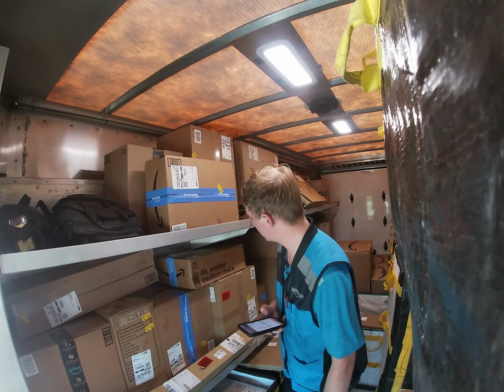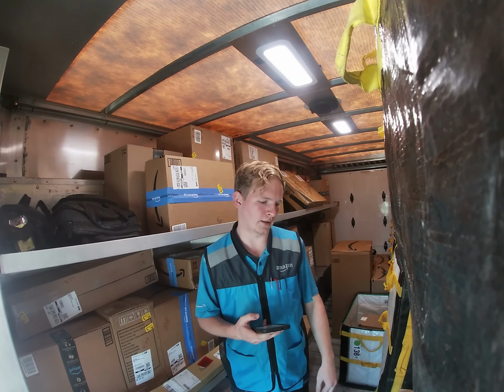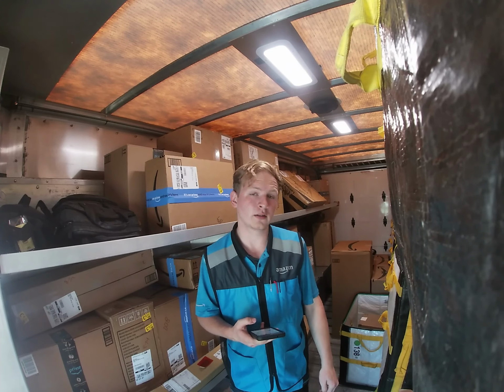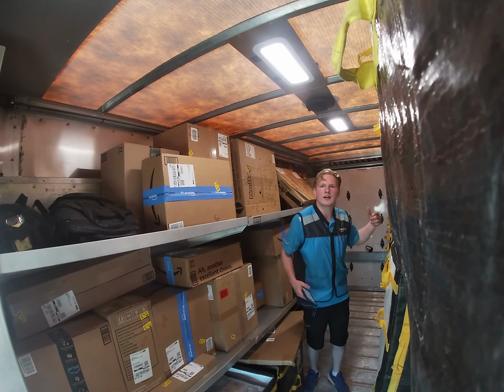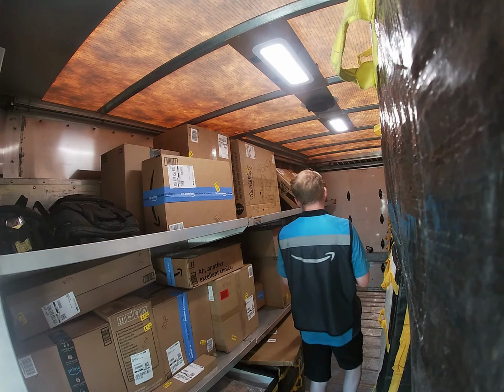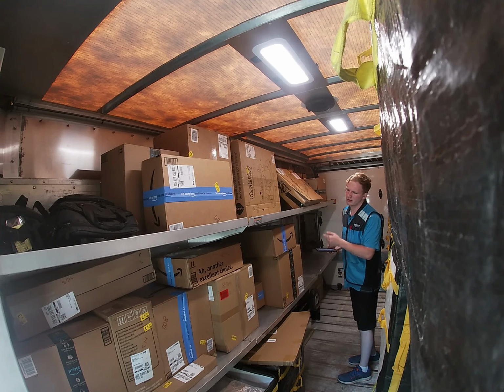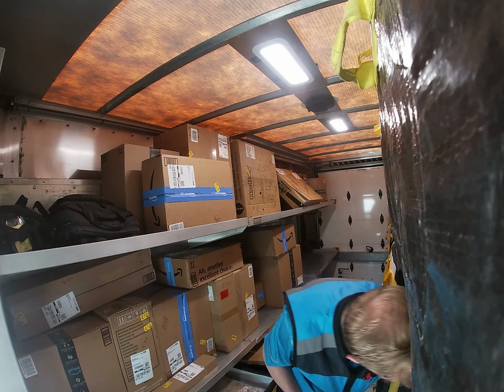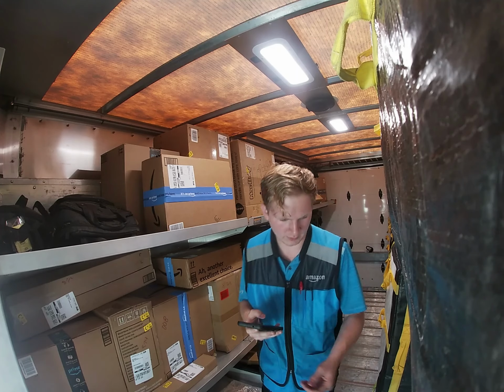Crazy Monday Deliveries